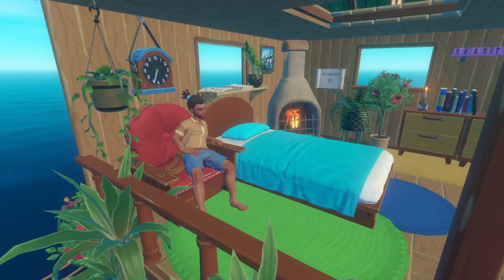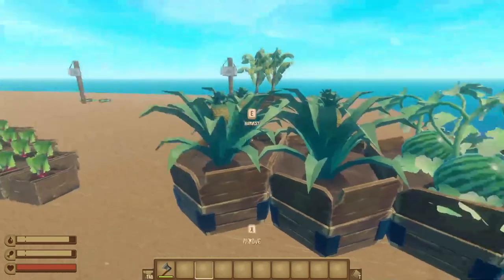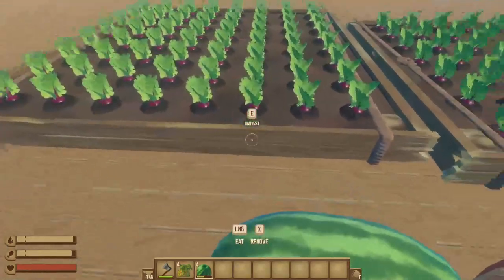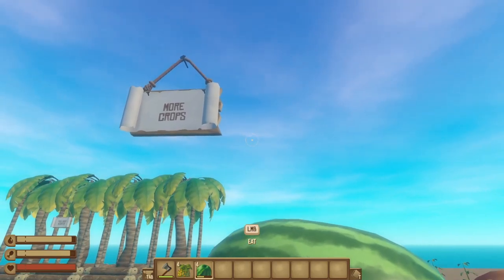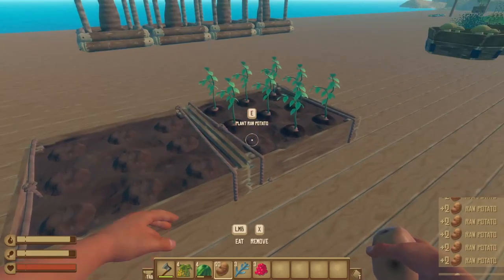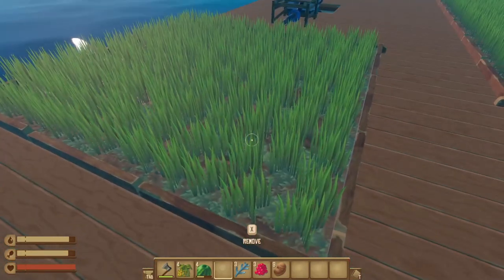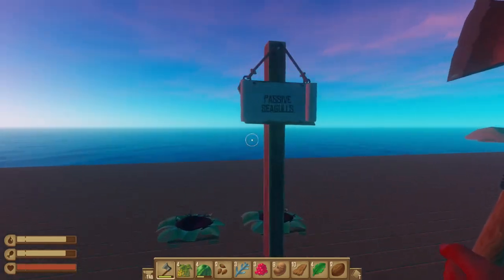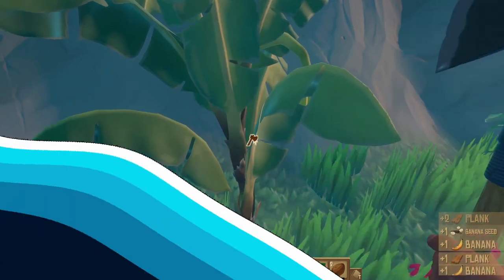Raft Mod Showcase: Farming Mods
Whether you need a gazillion potatoes to fuel your composter or simply want a lush lawn for your raft, these mods have got you covered. (and gazillion is the technical term)